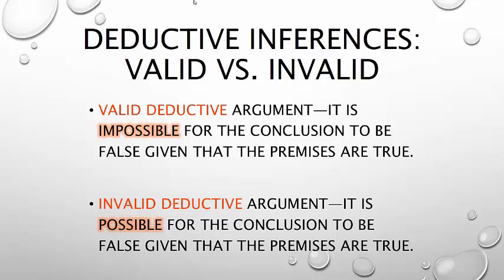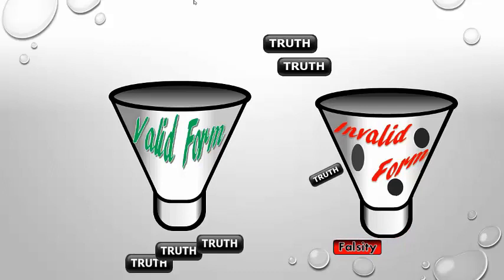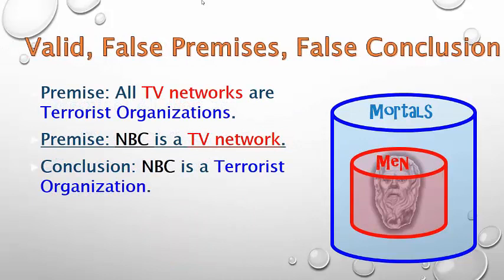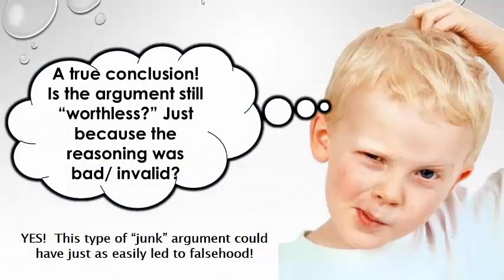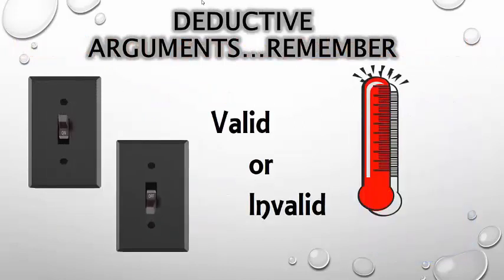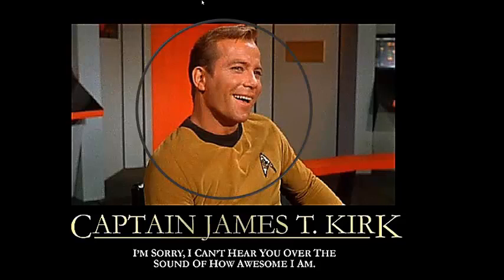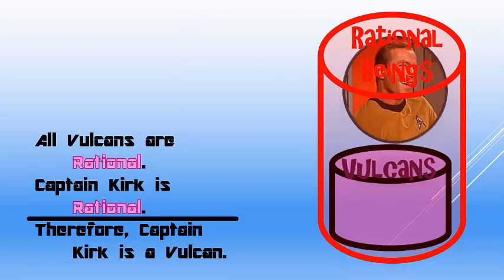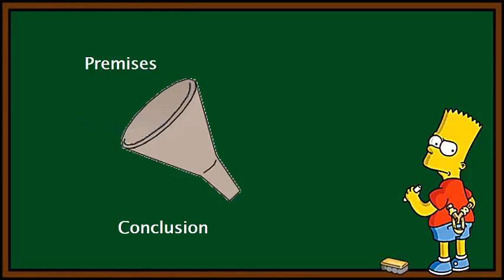Basics of Critical Thinking: Validity and Soundess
This video content was created by Kevin de Laplante. It is intended for critical thinking students at the College of Southern Nevada.